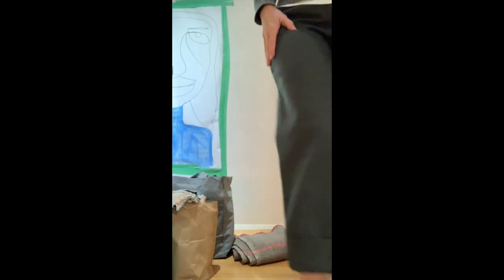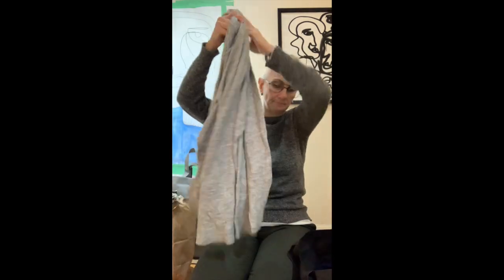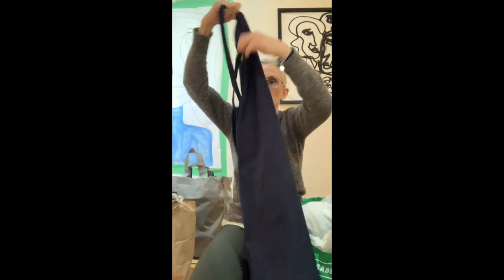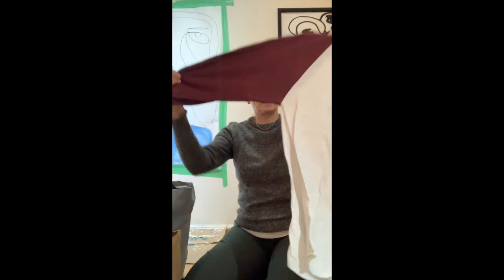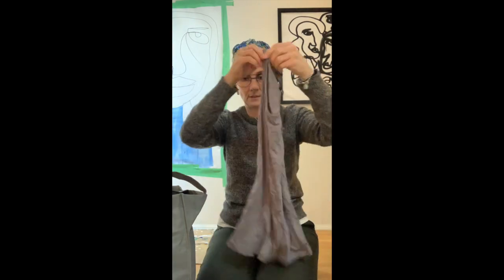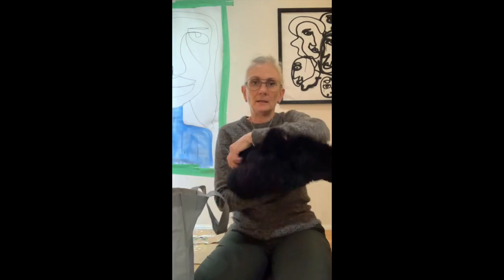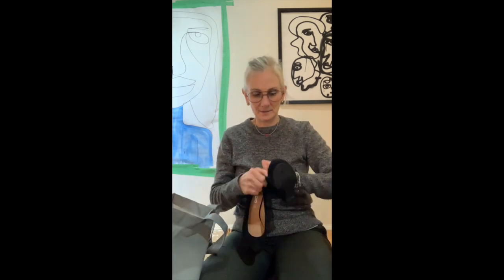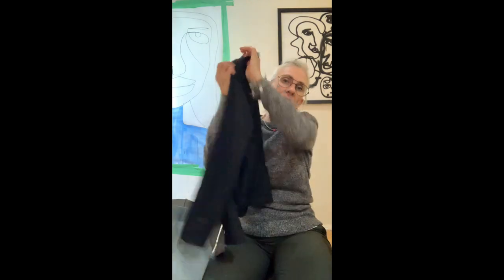Lane Finds EPS 13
Come along with me as I share what I find in the lane.
Most often it is clothing that I sort and pass on to local homeless shelters.
Sometimes it is food, sometimes it's products from the drugstore. Sometimes it's artwork too. Mostly it's clothing.